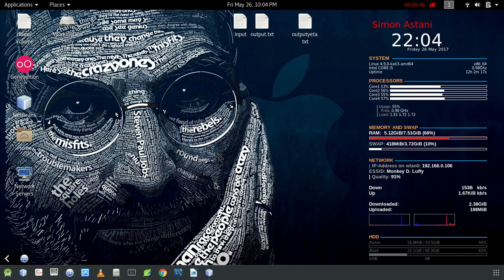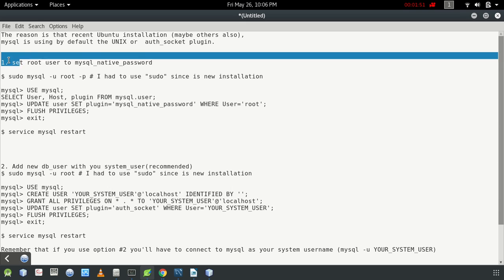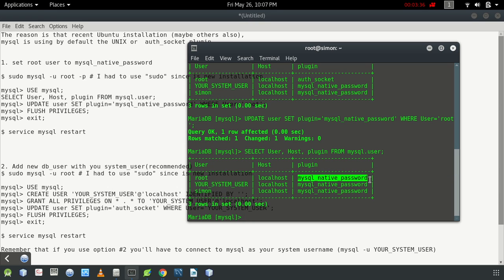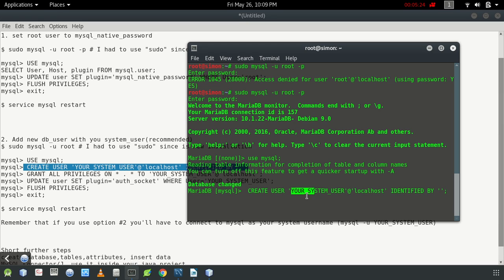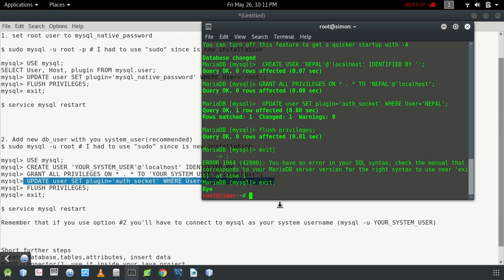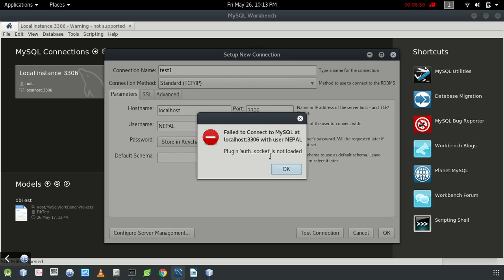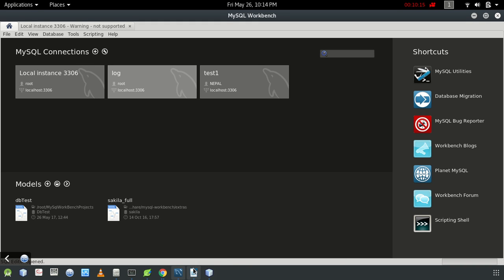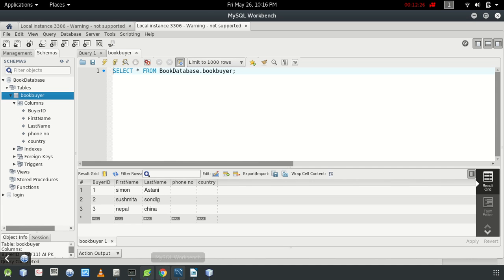MySql workbench : Access denied for user 'root'@'localhost' in linux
The reason is that recent Ubuntu installation (maybe others also),
mysql is using by default the UNIX or  auth_socket plugin.

1. set root user to mysql_native_password

$ sudo mysql -u root -p # I had to use "sudo" since is new installation

mysql:~ USE mysql;
SELECT User, Host, plugin FROM mysql.user;
mysql:~ UPDATE user SET plugin='mysql_native_password' WHERE User='root';
mysql:~ FLUSH PRIVILEGES;
mysql:~ exit;

$ service mysql restart

2. Add new db_user with you system_user(recommended)
$ sudo mysql -u root # I had to use "sudo" since is new installation

mysql:~ USE mysql;
mysql:~ CREATE USER 'YOUR_SYSTEM_USER'@'localhost' IDENTIFIED BY '';
mysql:~ GRANT ALL PRIVILEGES ON * . * TO 'YOUR_SYSTEM_USER'@'localhost';
mysql:~ UPDATE user SET plugin='auth_socket' WHERE User='YOUR_SYSTEM_USER';
mysql:~ FLUSH PRIVILEGES;
mysql:~ exit;

$ service mysql restart

Remember that if you use option #2 you'll have to connect to mysql as your system username (mysql -u YOUR_SYSTEM_USER)

Short further steps
create database,tables,attributes, insert data
MySQL Connector/J  use it inside your java project
connect with the path